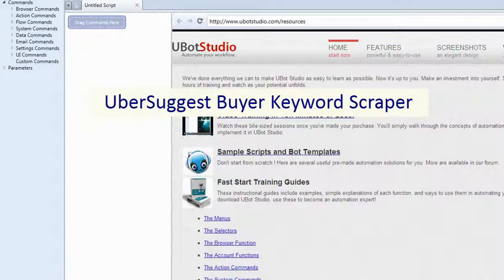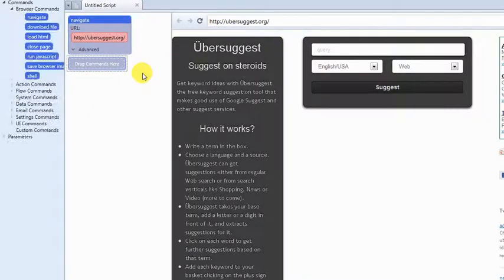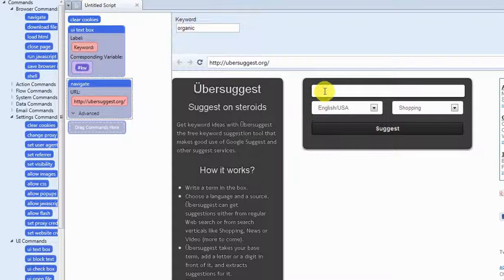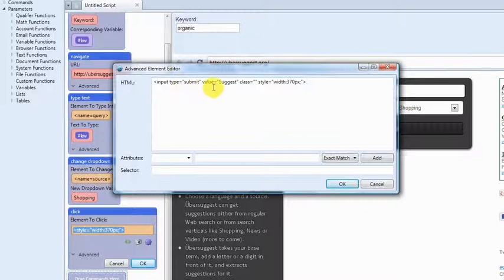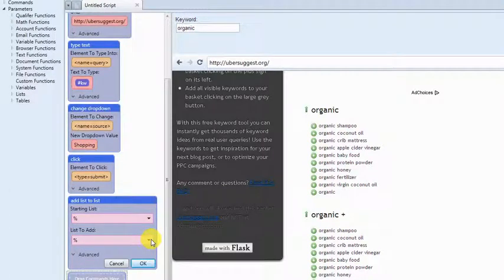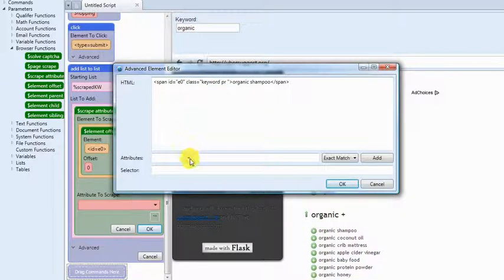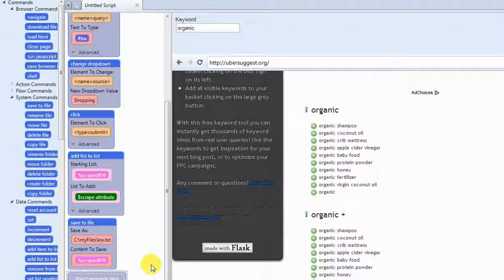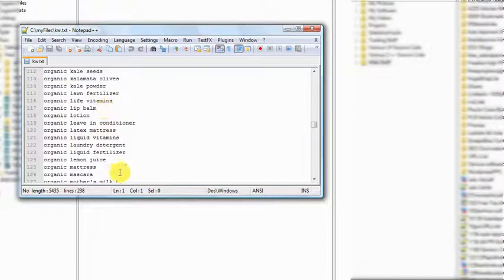UBot Review Video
UberSuggest Buyer Keyword Scraper. Learn how to scrape buyer keywords using UBot Studio V4.1 and save them to a file on your computer. Very easy as you will see. In less than 9 minutes including commenting on what I am doing I created a UberSuggest Buyer Keyword Scraper. Pretty cool. You can also do it!